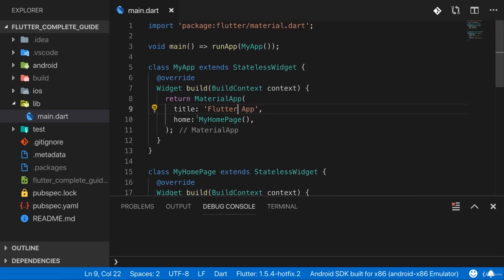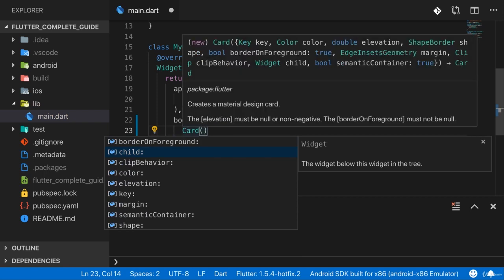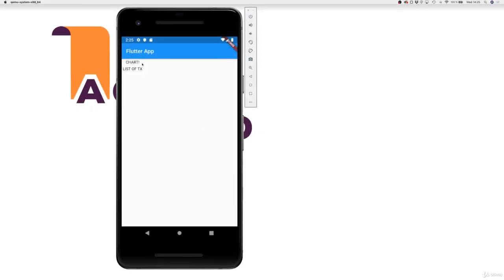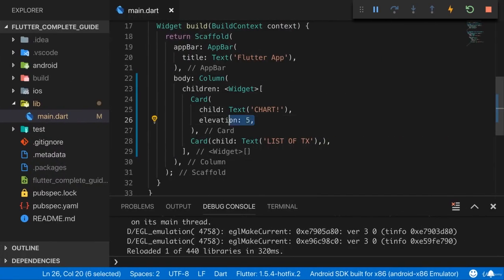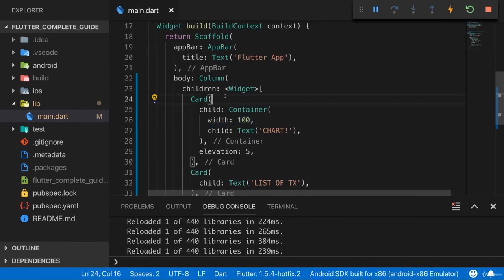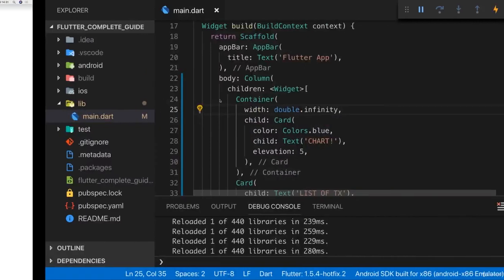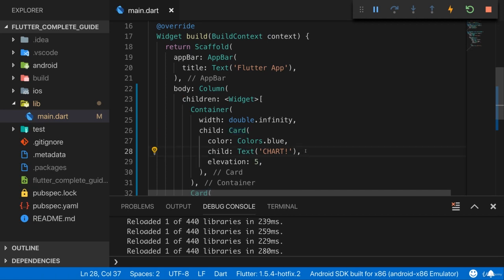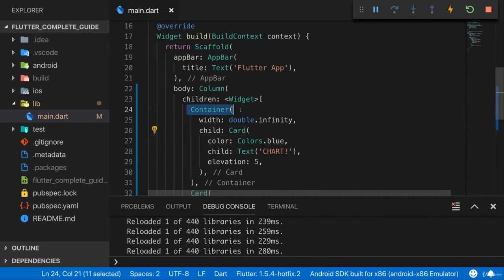0004 Combining Widgets